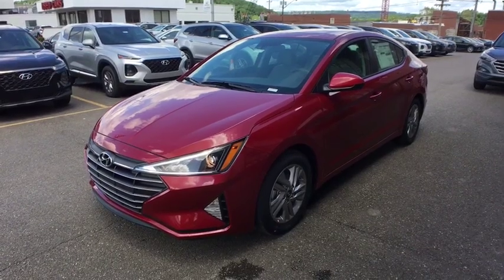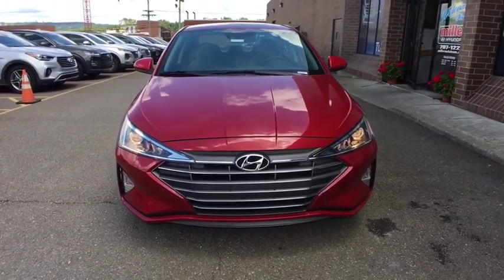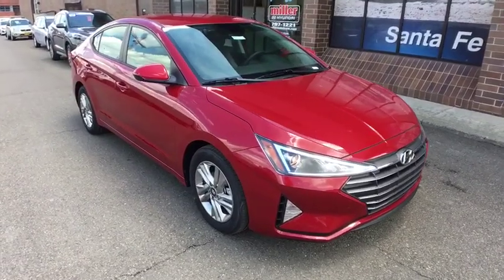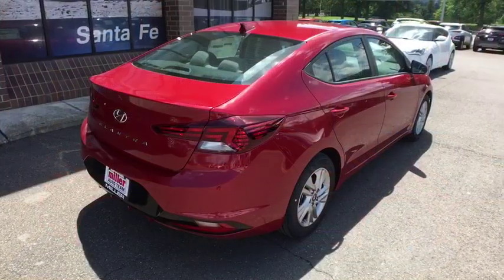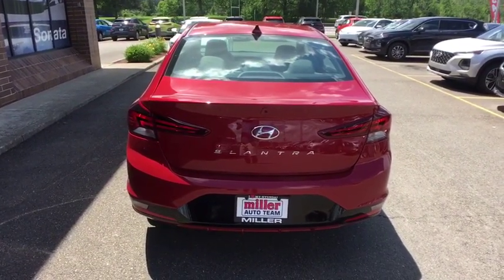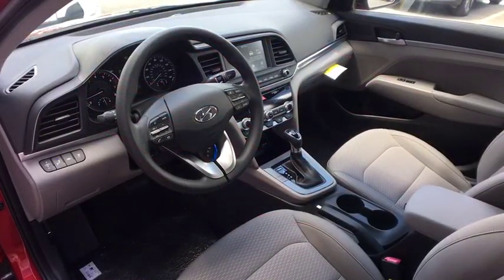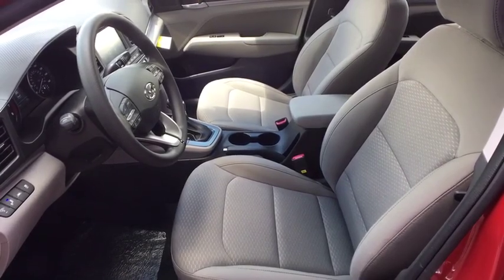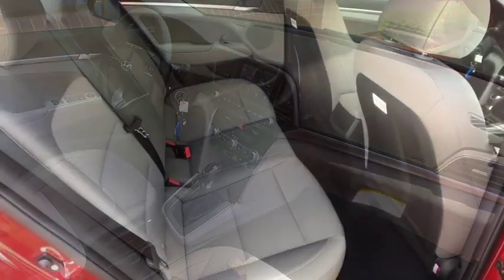2020 Hyundai Elantra Vestal, Binghamton, Ithaca, Johnson City, Big Flats, NY HY4738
New 2020 Hyundai Elantra available in Vestal, New York at Miller Auto Team. Servicing the Binghamton, Ithaca, Johnson City, Big Flats, NY area.